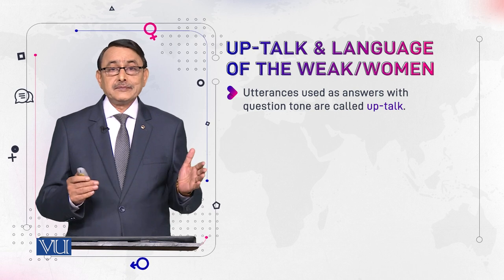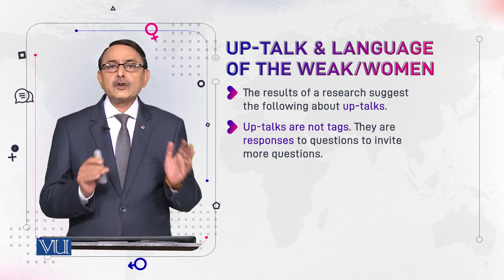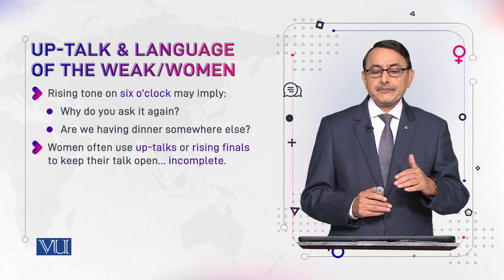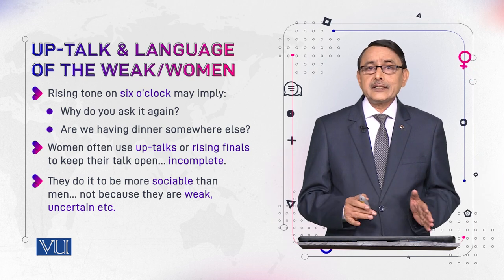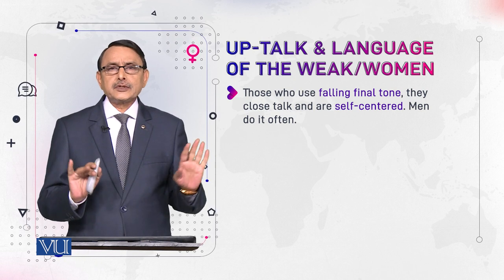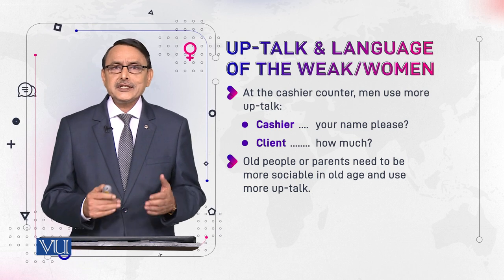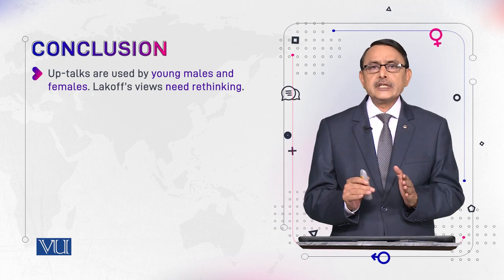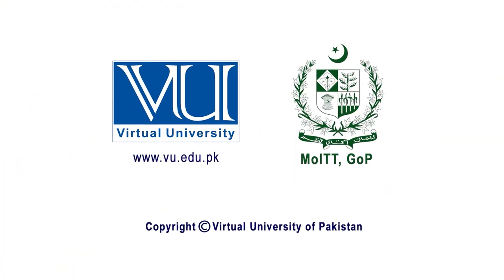Up Talk & Language of the Weak/Women | Language and Gender | ENG527_Topic077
Topic077: Up Talk & Language of the Weak/Women,
By Dr. Muhammad Aslam